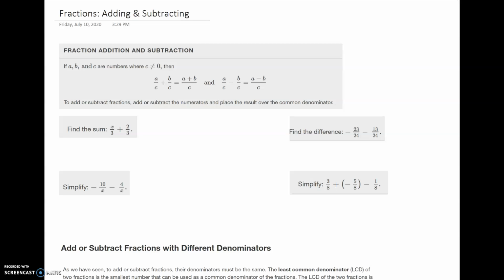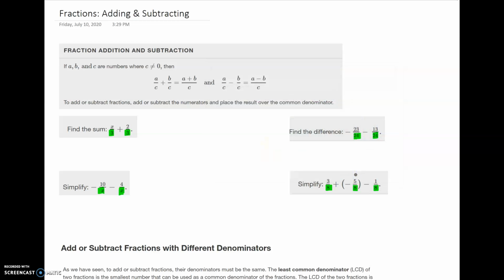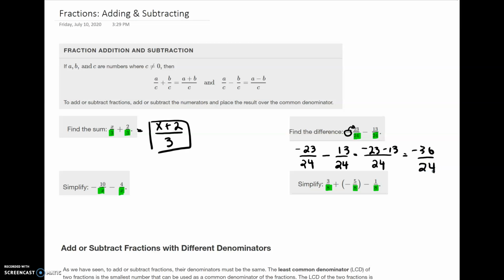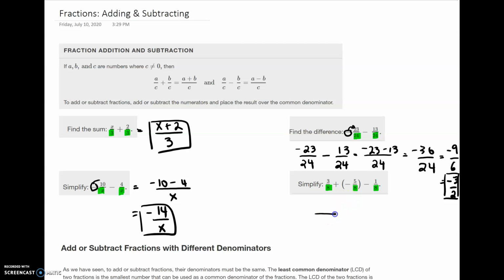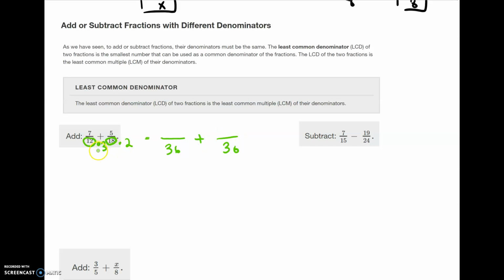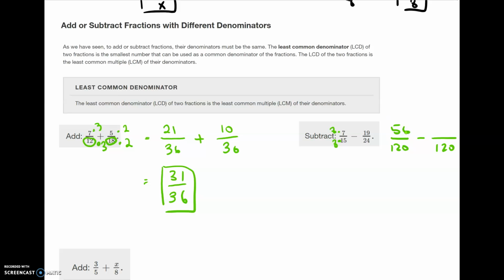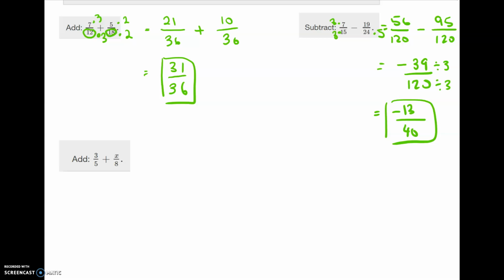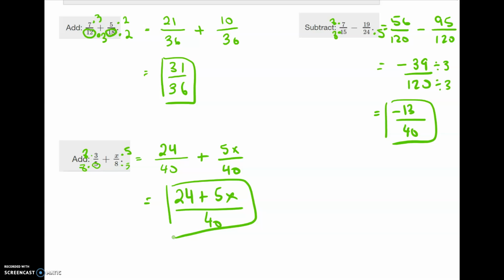Fractions: Adding & Subtracting